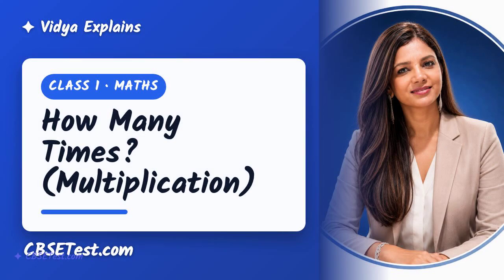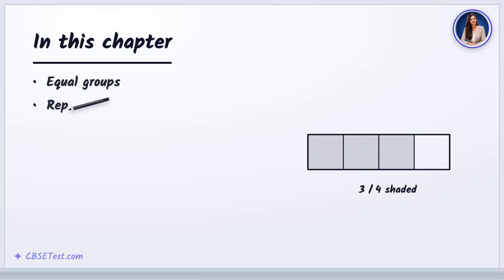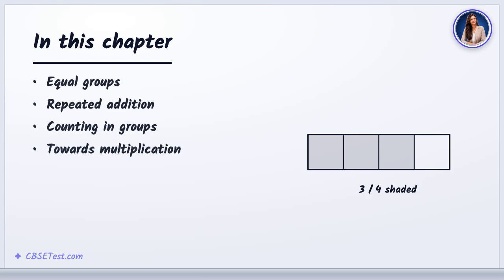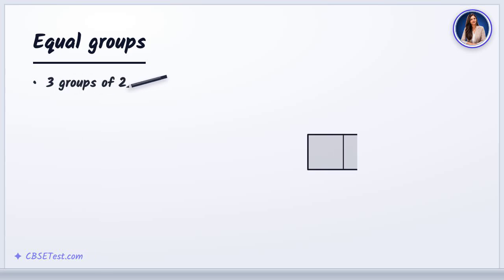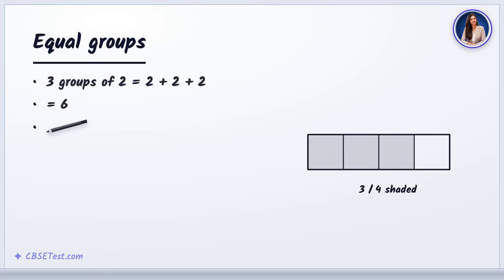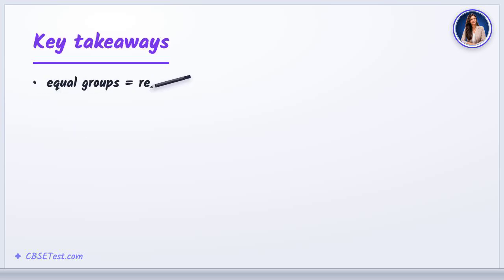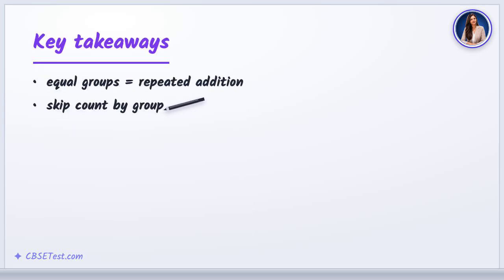Class 1 Maths: How Many Times? (Multiplication) | Vidya Explains | CBSETest.com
How Many Times? (Multiplication) — explained on the whiteboard by Vidya, the CBSETest.com tutor.

How Many Times? (Multiplication) Have you ever shared biscuits equally among friends, or arranged chairs in equal rows? When we add the same number again and again, we are doing something special called multiplication ! Key Concepts Repeated Addition: If we add 3 + 3 + 3, we are adding 3 three times. This is the same as 3 times 3. Equal Groups: Multiplication means making equal groups. 2 groups of…